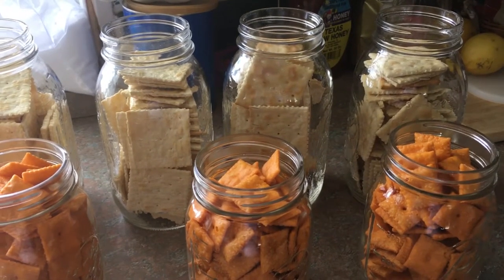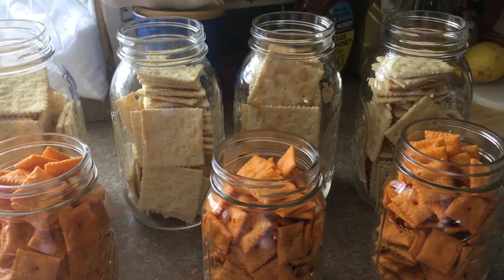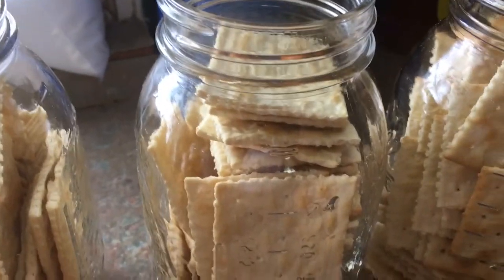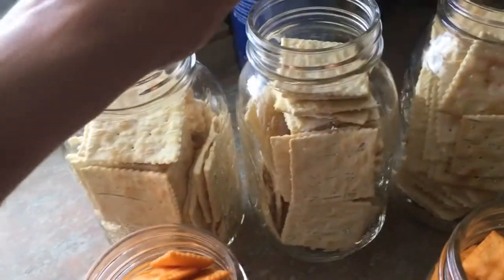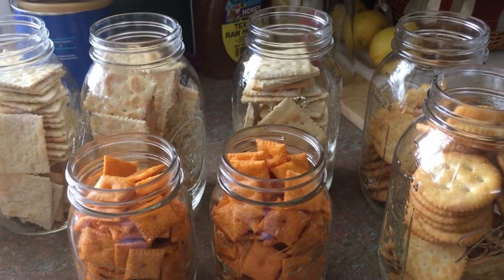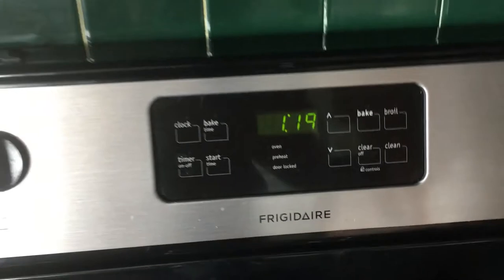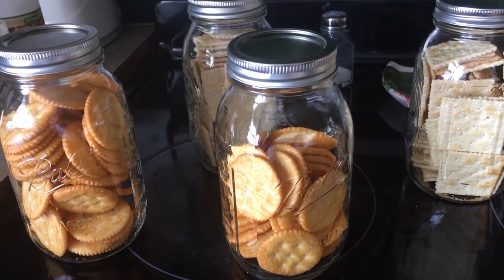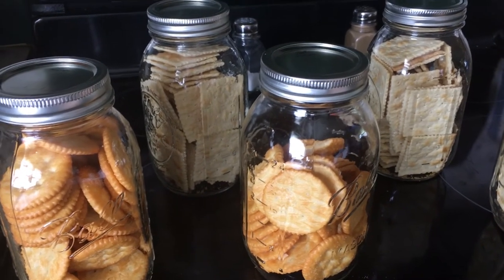Oven Canning Crackers - Dry Canning Crackers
Oven canning crackers or dry canning crackers was a popular method used for pantry canning and storage by our grandparents years ago.   Before preservatives, canning crackers was the best way for storing crackers long term.  Oven canning was also widely used for long term dry food storage such as flour and oats.

The oven canning method has been widely abandoned, forgotten and derided for safety reasons.  We don’t recommend using the oven dry canning method. We are demonstrating one method we use for canning dry crackers. We have however, used this method for years and never have had a problem.  We do not recommend you attempt oven canning any recipe with a liquid in it i.e. green beans, pinto beans etc.

So here is an old way of canning to keep saltine crackers fresh and a few do's and don'ts in storing canned food jars for crackers.

Store fresh and crispy crackers for years!

Here are a few benefits from canning your crackers – even for short term storage:

● Keeps crackers crisp in humidity
● Keeps crackers from going stale
● Cheaper better solution than storing crackers in the refrigerator
● Stores crackers long term (possibly years) fresh and free from
    pantry moths
● Dry food storage  (dry canning in this case) crackers will last long
    after expiration date

Dry canned crackers could be one of the best foods items for long term storage in your pantry due to the long shelf life.

I hope you enjoyed watching, and learning how to oven can crackers!

Hillbilly Jilly

Hillbilly Jilly